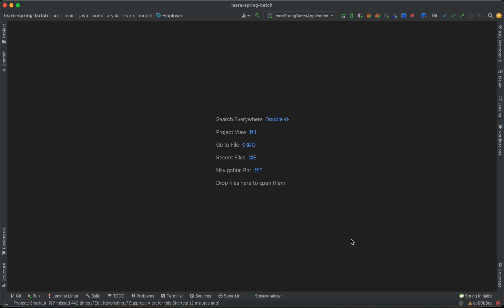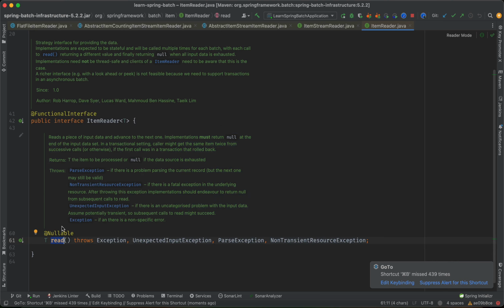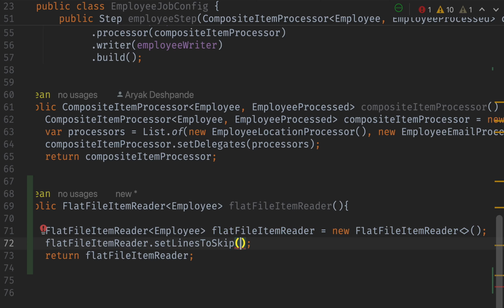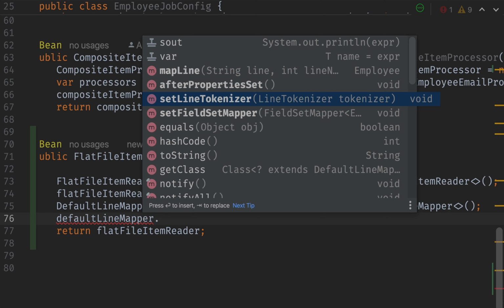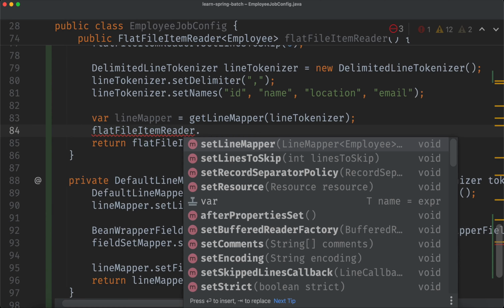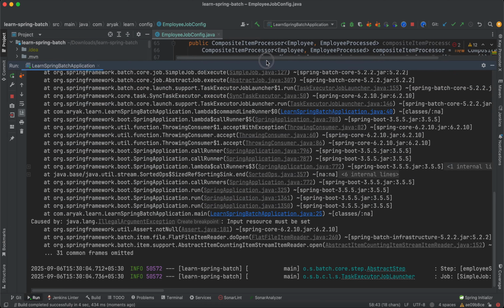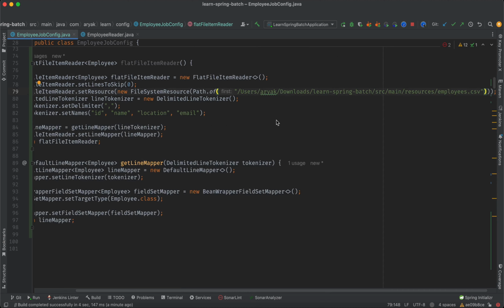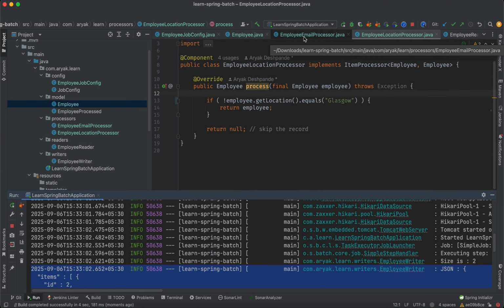Flatfile Item Reader in Spring Batch [reading CSV file]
🚀 In this video, we create explore the flat file item reader in spring batch

This is a must-watch for Java developers building scalable data pipelines with Spring Boot +  Spring Batch.